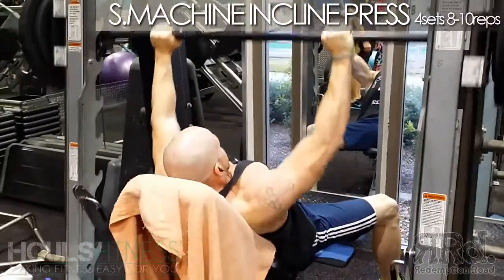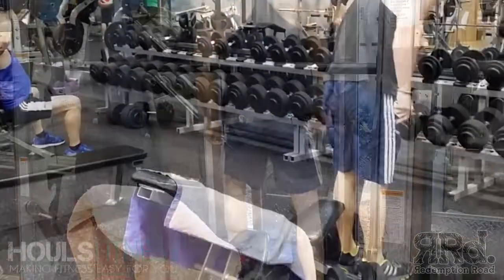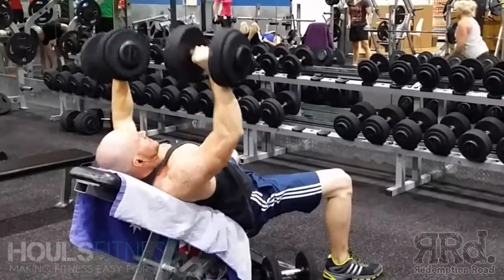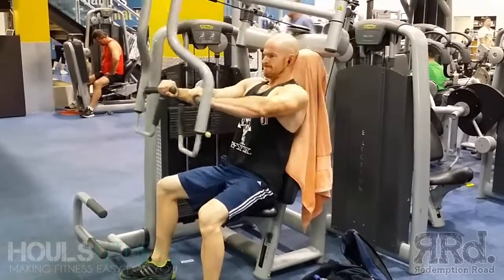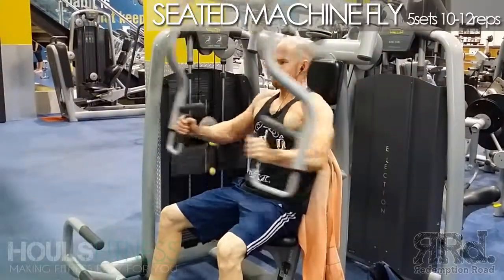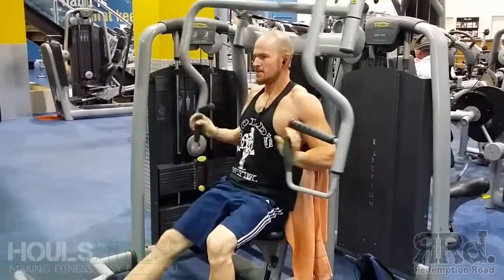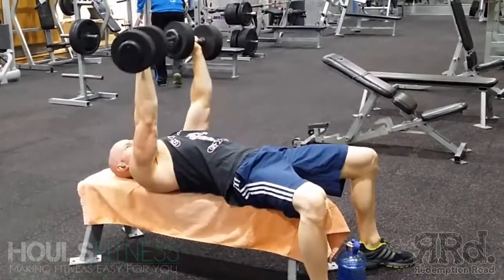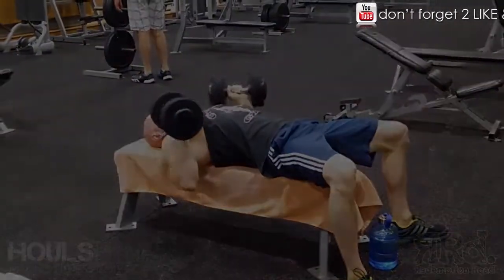Houls - Chest Day Workout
Hitting chest.

Online Coaching:
COMING SOON